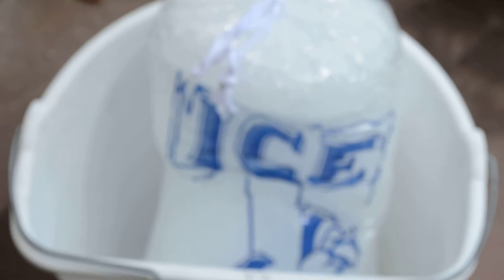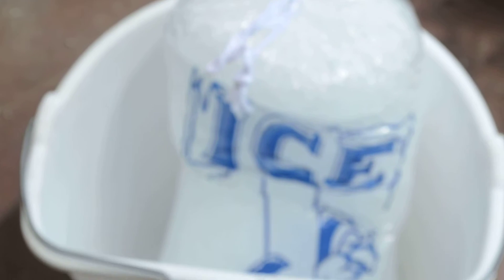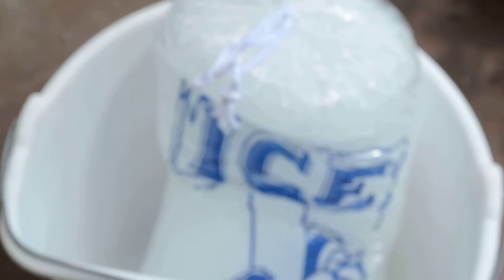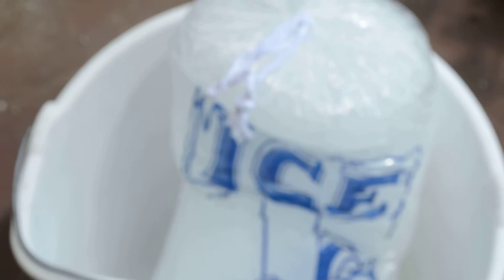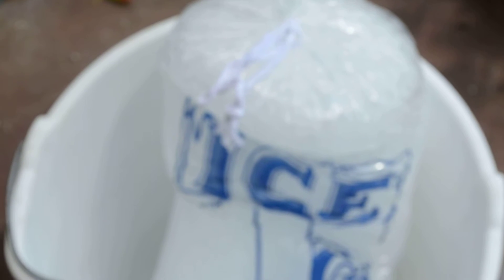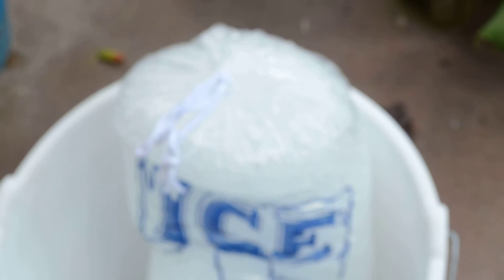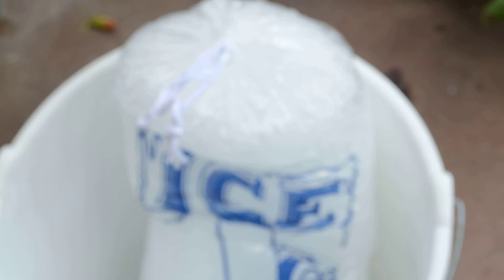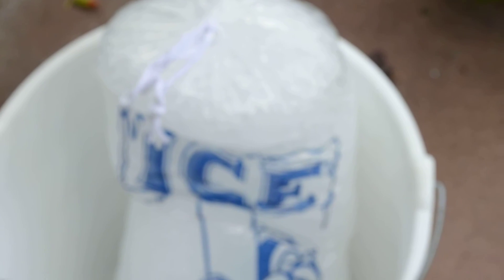Pre Ice Bucket Challenge